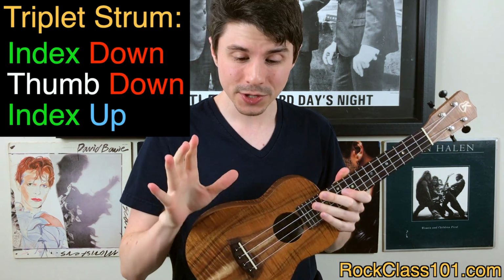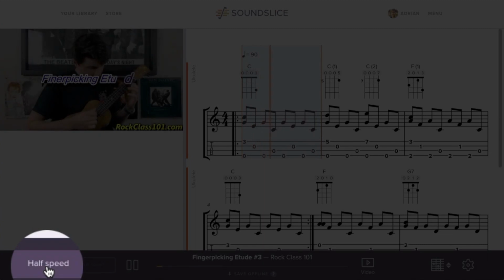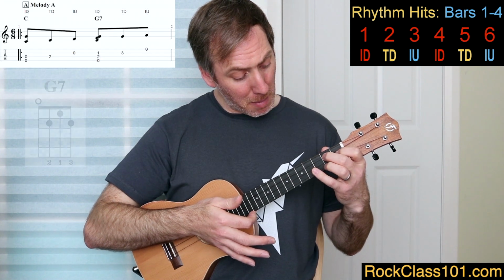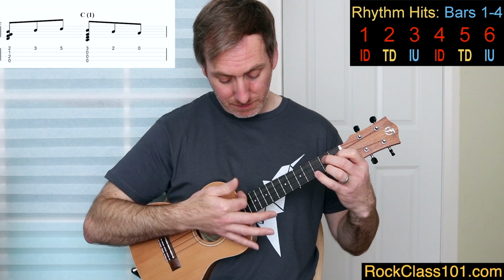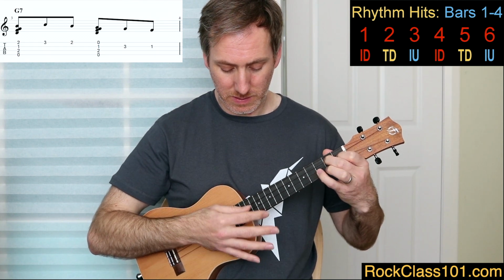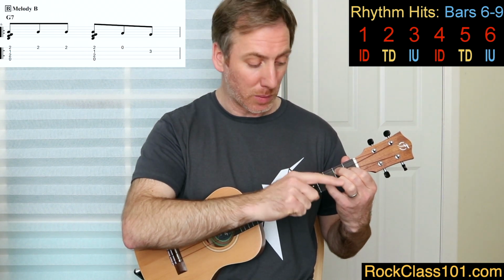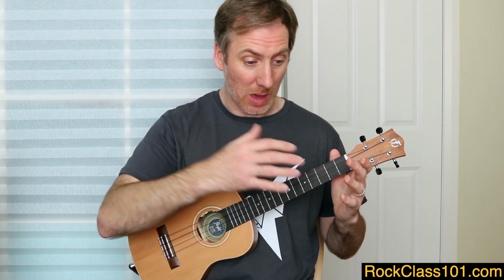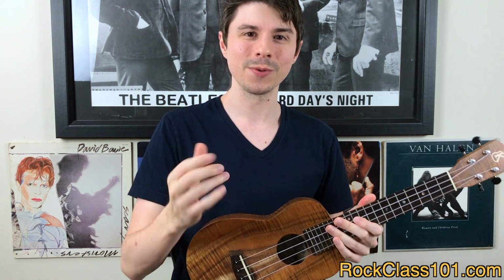Learn a Melodic Etude that Reinvents the Triplet Strum || Ukulele Tutorial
Learn a melodic etude that’s played entirely with the triplet strum technique. Let’s hit pause for a second, because the opening sentence is half correct and half incorrect. While this etude uses the right hand motion of the triplet strum:

1) Index Down (Strum)
2) Thumb Down (Pick)
3) Index Up (Pick)

You’ll notice that the first hit is the only one that’s strummed. That’s right, this etude transforms the triplet strum technique into a triple pick technique! Furthermore, we’re playing eighth notes in 6/8, as opposed to the triplet strums traditional use: Eighth note triplets in 4/4.

This etude is part of our new course titled: Triplet Strum Magic. As you’ve probably adduced from above, part of the “magic” is in the ability to take the triplet strum technique and transform it into a triple pick technique, as well as, using it in a different rhythmic context and as a self-contained right hand playing style.

While this etude can be performed with traditional fingerpicking technique, as Andrew demonstrates in the intro of the lesson, using this method of playing produces a highly rhythmic and fluid sound. If you’ve been looking for a technique that breathes new life into your playing, then definitely check out the course!

** The first 5 lessons of the course are completely FREE! **

Jump into the course today to learn this incredible way to play ukulele

Triplet Strum Magic: Transform the Triplet Strum into a Self-Contained Right Hand Playing Style (A Complete Course)

Master Rhythm & Timing by Learning to Read Music (A Complete Course)